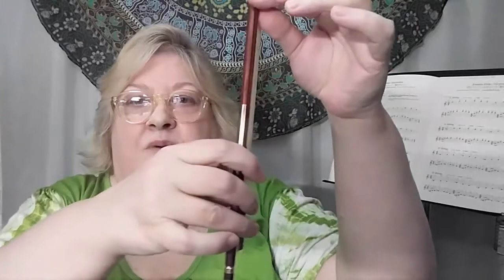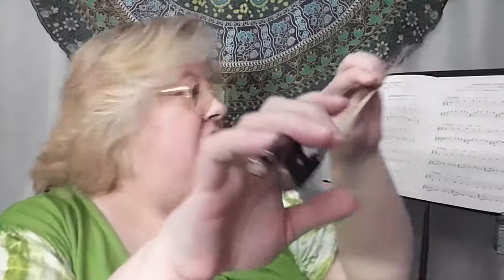Violin Technique Tip - How to Hold the Bow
In this violin technique video I discuss the violin bow grip. I have made a couple videos about how to hold the violin bow properly but this video addresses what you should not do in a little more detail.

What I want to stress, after watching lots of other youtube violin teachers talk about this topic, are the following issues when setting the bow grip:

1. The order in which you place each finger on the bow.
2. What each finger is supposed to do.
3. How each finger relates to other fingers on the bow grip, the spacing of each finger.
4. Mistakes MANY self taught learners make in placing the bow grip.
5. The importance of daily attention to developing a proper bow grip.

The proper violin bow grip effects tone production, bow control and how the bow arm works. So, if you have issues with sound or how the bow is acting as you play, always check the bow grip first.

There are 2 accepted official schools of thought on proper bow grip. These grew out of time and upon the expert evaluations of history's greatest violin players and teachers.

The 2 schools of thought for bow grips are:

1. Franco-Belgian; great violinists who use this grip include Itzhak Perlman, Pinchas Zukerman, David Oistrakh, Yehudi Menuhin, Pablo de Sarasate, Isaac Stern, Joshua Bell, Hillary Hahn and Shinichi Suzuki.

2. Russian; great violinists who use this grip include Leonid Kogan, Nathan Milstein and Jascha Heifetz. (lots more I'm sure) The signature of this bow grip is a high wrist and high arm, which can potentially cause fatigue / tension in the bow arm. Some also feel less secure playing at the frog with this bow grip. A great amount of focus is placed on the function of the index finger. The grip generally leans in towards the tip, causing the pinkie to straighten out.

It is probably noteworthy point that the Galamian bow grip is a modified Russian bow hold with the hyperextended index finger.

All that said, bow grips are fluid and adapted to some degree by the hands that hold them. Hands are as unique as are faces. Beginners should be mindful of these two schools of thought. Understand their subtleties and try out what works best for your unique physique. My recommendation is to start out with Franco-Belgian and once you've played 10 years, try some adaptations of the Russian bow hold if you are having problems with tone, or tension. Meanwhile, watch the greats play here on youtube and figure out what bow hold you're seeing, then observe how it works from frog to tip and back. Good luck!